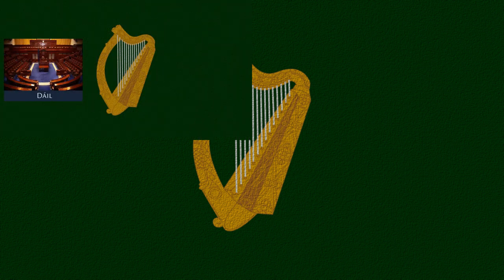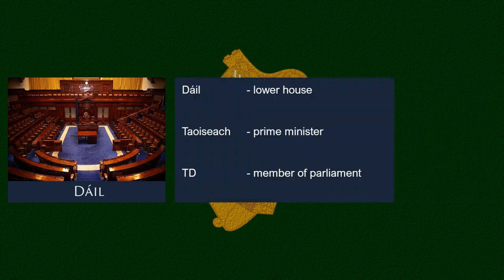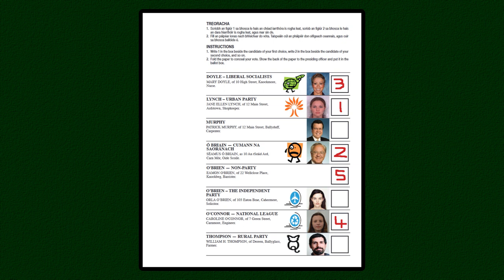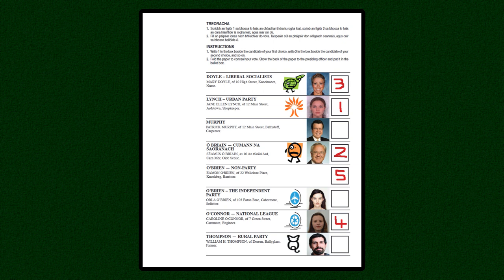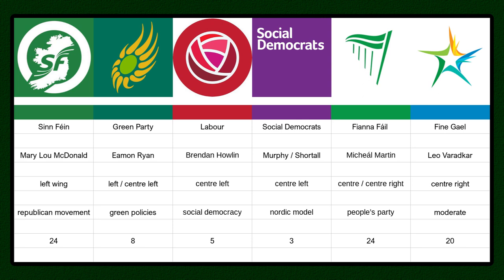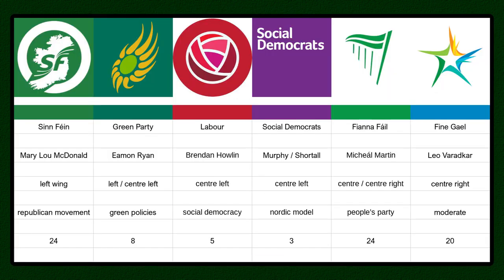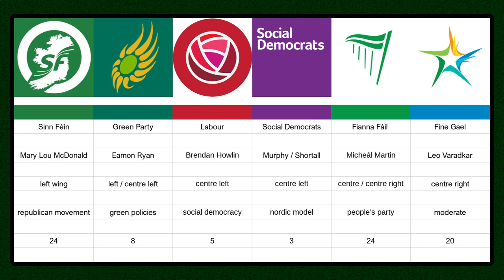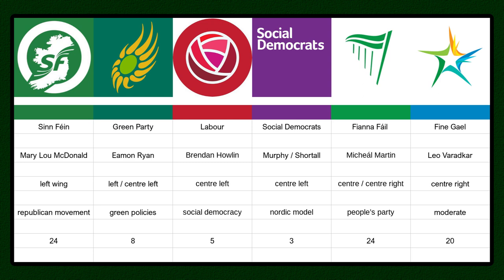Guide to the February 8th Irish election and Sinn Féin, Fianna Fáil & Fine Gael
timestamps
00:40 Irish electoral system
04:00 description of parties
25:37 history of Irish elections
41:40 current election

Note: The National Party are secular. I misinterpreted a speech by their leader Justin Barrett which was religious in tone, I didn't realise that Barrett was quoting Patrick Pearse (this wasn't made clear in the video I saw).

Quota system: if 10,000 people vote, and there are 4 seats in the constituency the quota is
10,000 / (4 + 1) = 200
200 + 1 = 201
Quota is 201

Oath:
"I... do solemnly swear true faith and allegiance to the Constitution of the Irish Free State as by law established, and that I will be faithful to His Majesty King George V, his heirs and successors by law in virtue of the common citizenship of Ireland with Great Britain and her adherence to and membership of the group of nations forming the British Commonwealth of nations."

 Sinn Féin, Fianna Fáil, Fine Gael, People Before Profit, Irish Freedom Party, Irish National Party, Mary Lou McDonald, Leo Varadkar

Irish constituency map
Dr Random Factor